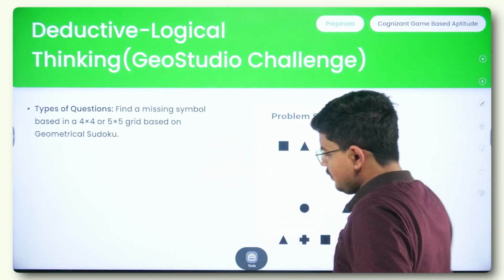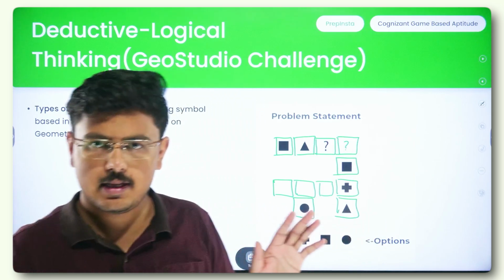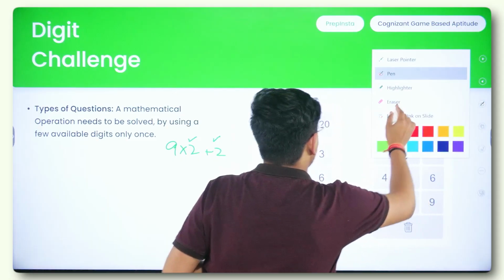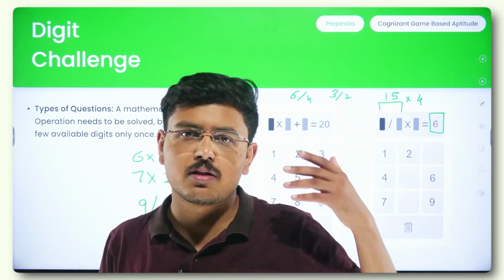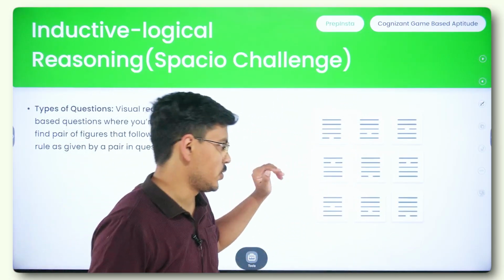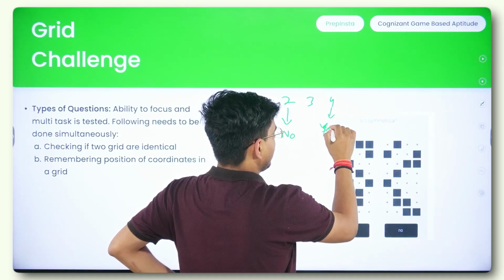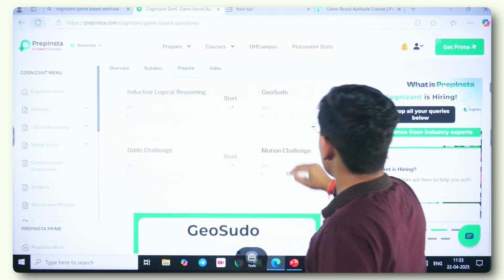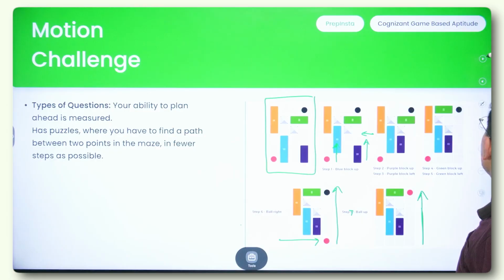Cognizant Game Based Aptitude Prep | Real Questions and Tricks | Cognizant Offcampus Hiring 2025 🚀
Join Vaibhav Shukla's Telegram Community here for More updates and sessions

Welcome to the ultimate guide for Cognizant Game Based Aptitude Test Preparation 2025! In this video, we break down real Cognizant Game Based aptitude questions, pattern based tricks, and strategies to help you crack the Cognizant GenC and GenC Next hiring process through off campus drives. Whether you're preparing for Cognizant Off Campus Hiring 2025, Cognizant Superset hiring, or looking to ace the Cognizant Game Based Assessment, this video is your complete roadmap.

We cover key areas including:

- Cognizant game based aptitude test questions
- Logical reasoning and puzzle solving tips
- Game-based pattern recognition hacks
- Cognizant off-campus 2025 eligibility and test strategy
- Tips to crack GenC and GenC Next hiring rounds

This video is ideal for engineering graduates, BTech/MTech freshers, and 2025 batch students aiming for IT jobs, product-based company placements, and campus recruitment success.

Time stamps :
0:00 Intro
1:37 Deductive Logical Thinking (GeoStudio Challenge)
6:06 Digit Challenge
11:55 Inductive logical Reasoning (Spacio Challenge)
13:16 Grid Challenge
15:35 Switch Challenge
16:45 Motion Chanllenge